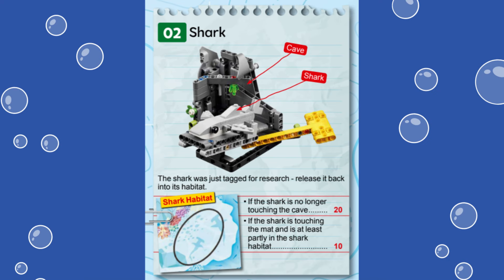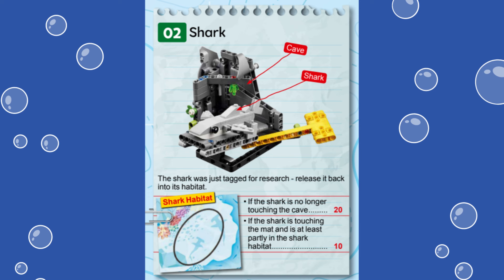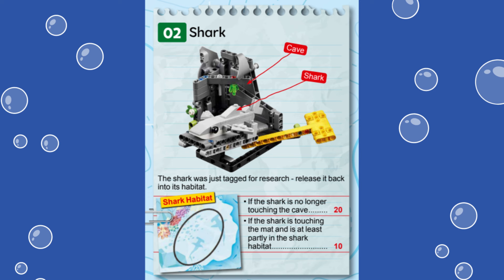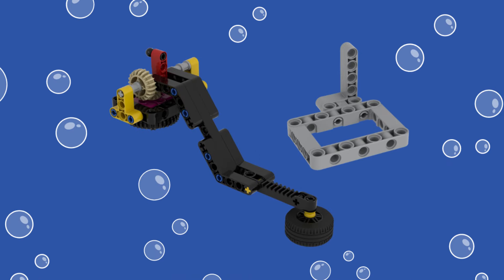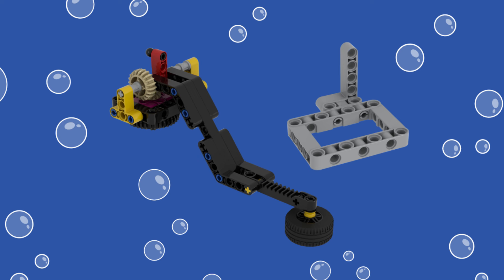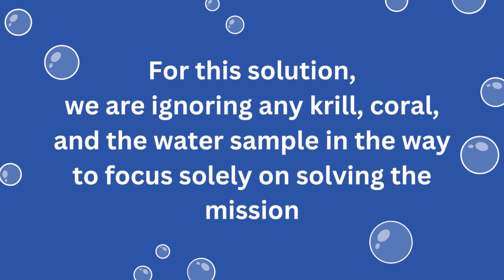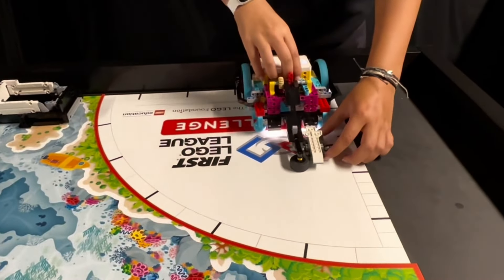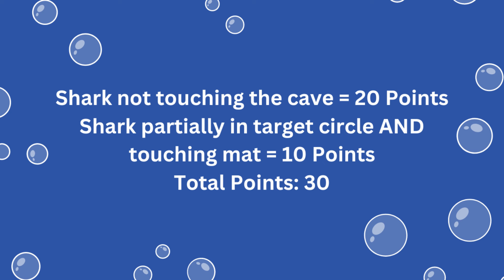2024-2025 FLL SUBMERGED Mission 02 Shark Solution with Spike Prime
This video shows the completion of the Shark mission (Mission 02)  from this years 2024/25 FLL SUBMERGED robot game using the Spike Prime Advanced Driving Base. Do not watch if you do not want to see this mission being done. Hope you enjoy!

Intro: 0:00
Background: 0:06
Spike Prime Attachment: 1:01
Spike Prime Robot Solution: 1:38
Scoring Analysis: 2:19
Outro: 2:41